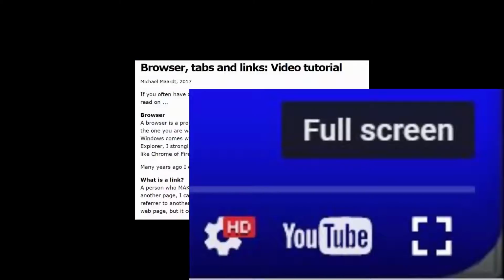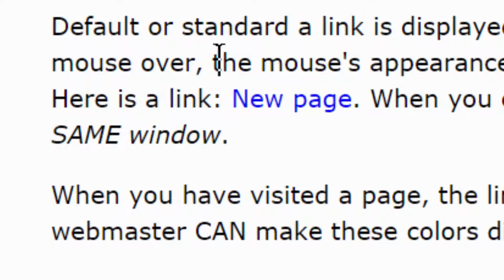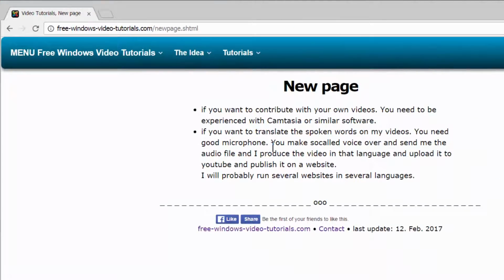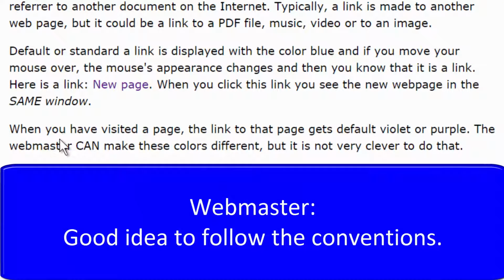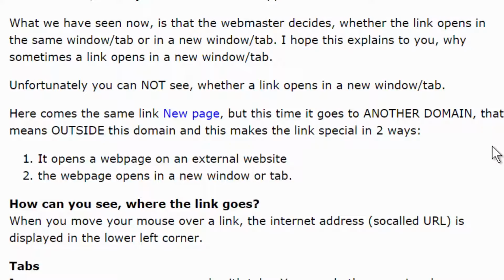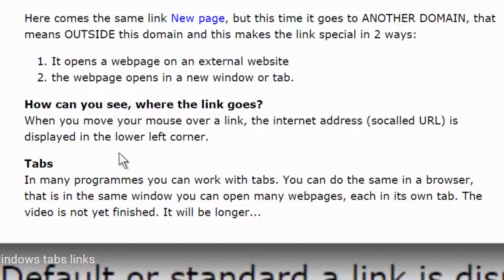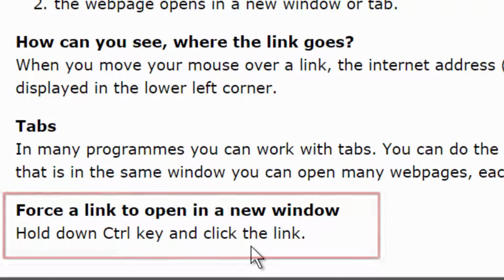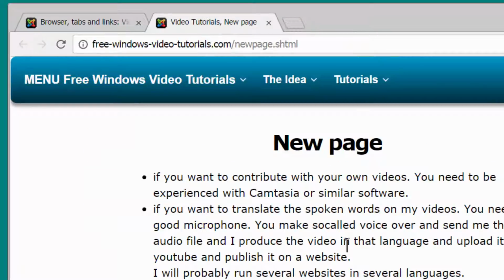Browser tab link - the very basics of links and the internet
Internet basics: Links in browser Chrome. Very, very basic. How do links work. When and why does a link open a new window.